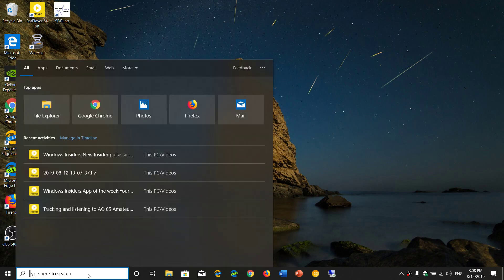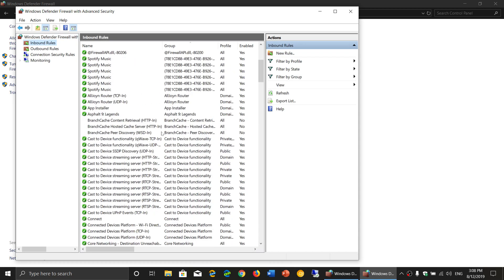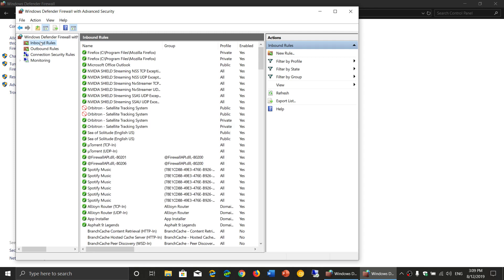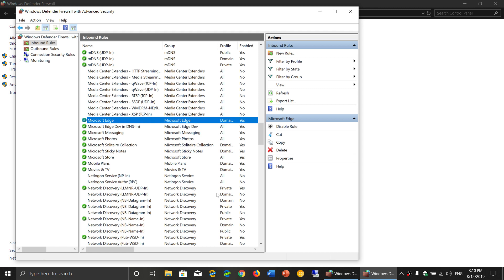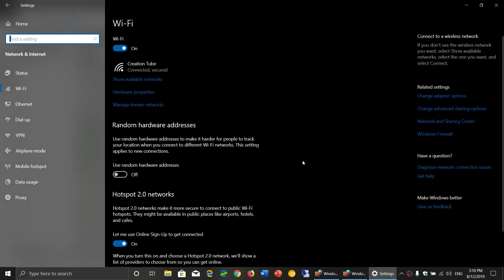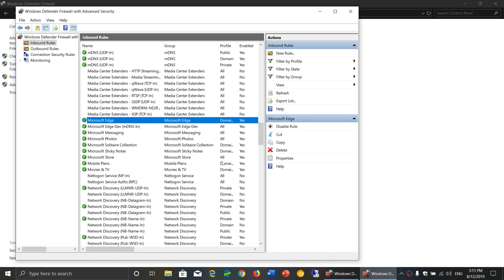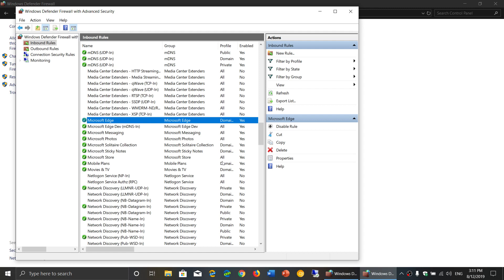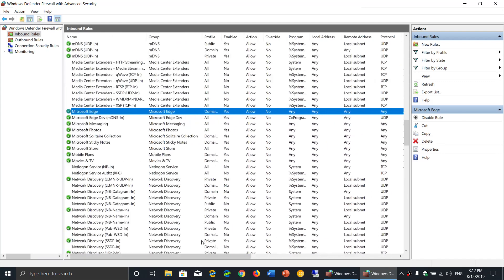Windows 10 How to know Firewall rules for apps and type of access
How to see apps and rules use in the Windows 10 Firewall